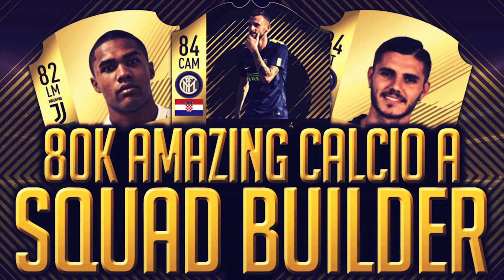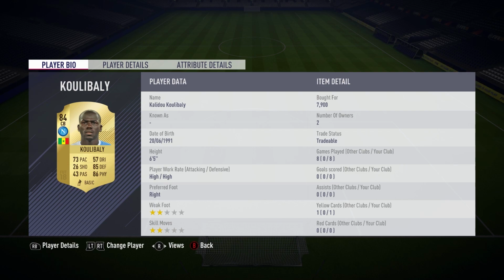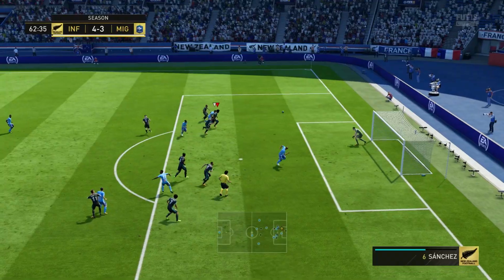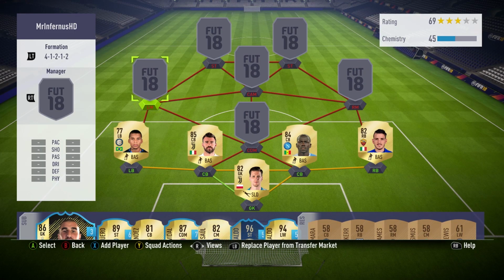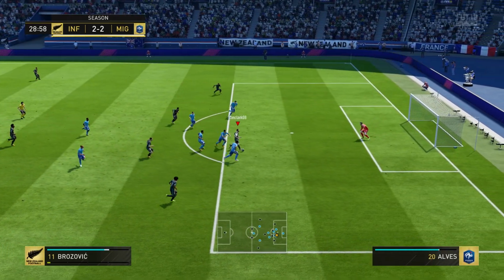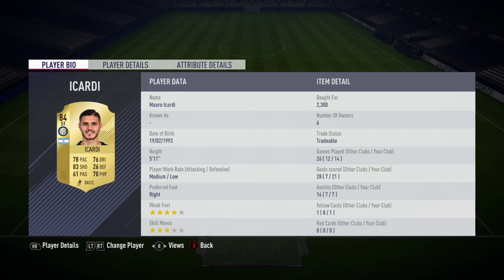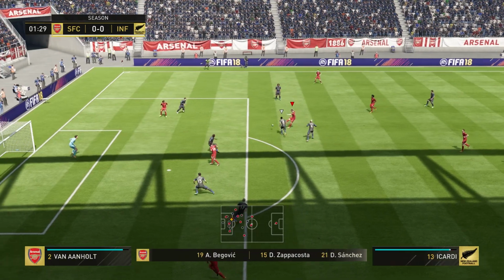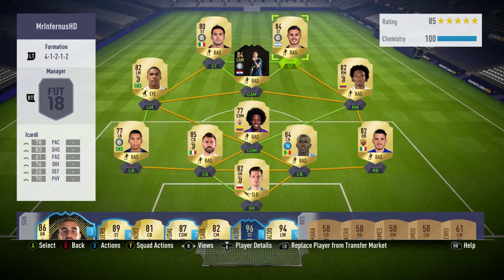FIFA 18│80K AMAZING CALCIO A SQUAD BUILDER!!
50 LIKES?